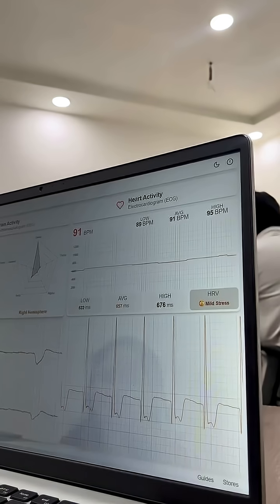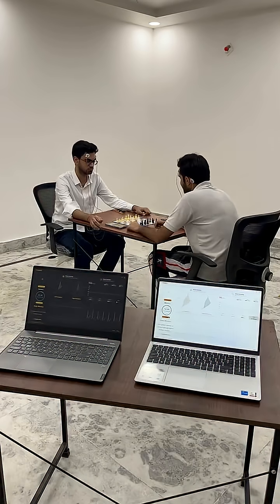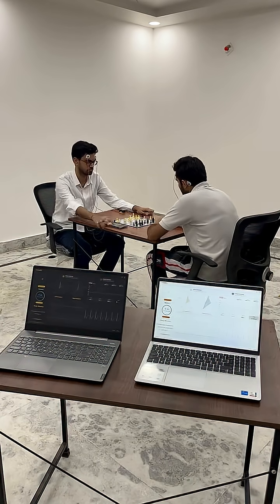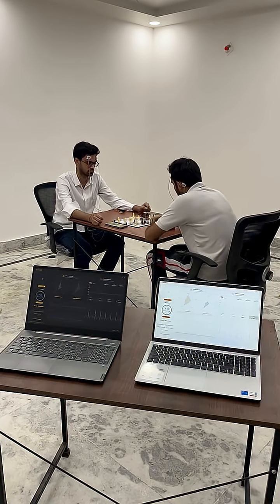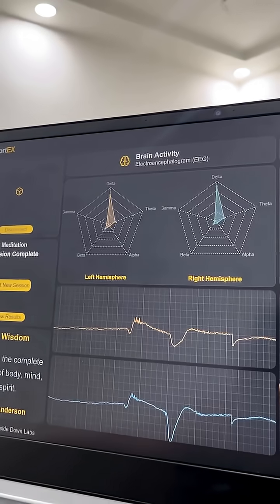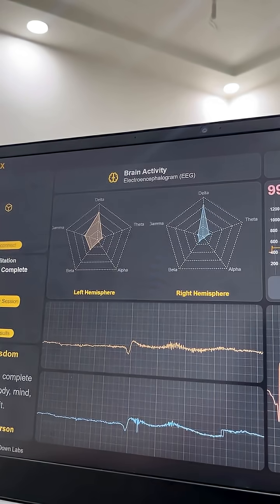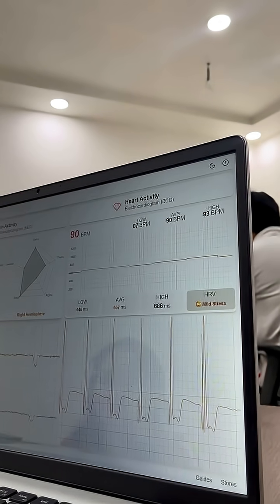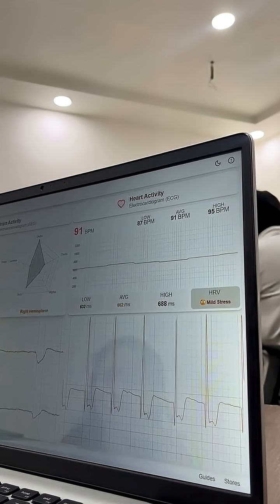Hack your brain🧠 using | Neuro PlayGround Lite